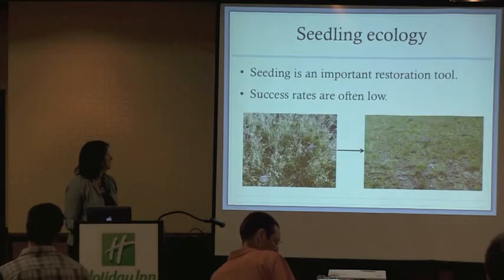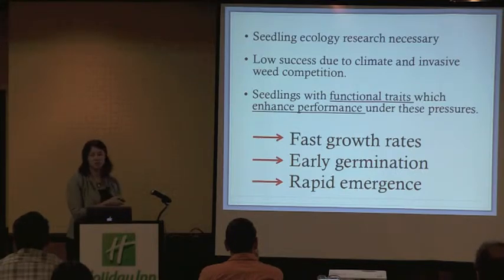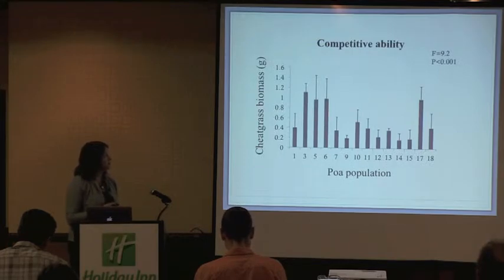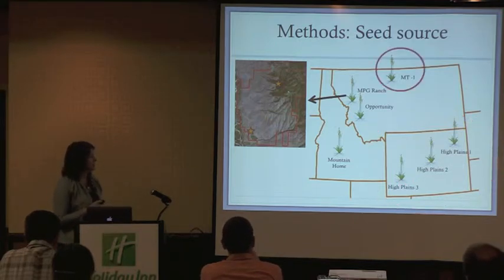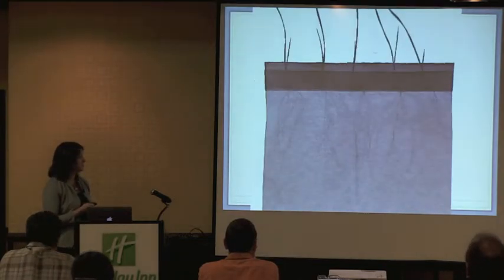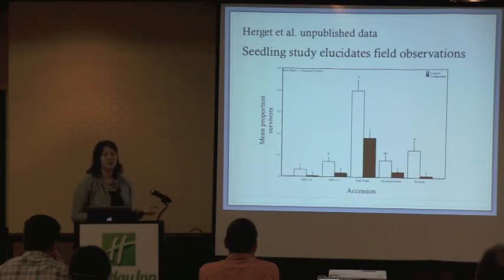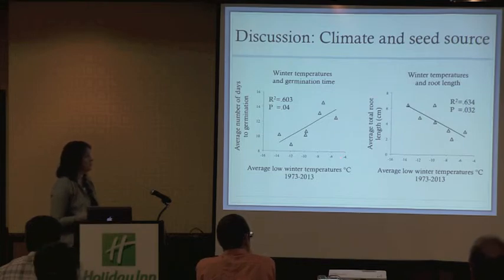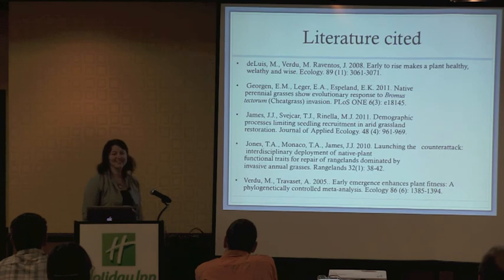Lauren Shreading -SEED SOURCE CLIMATE PREDICTS SEEDLING GROWTH CHARACTERISTICS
SEED SOURCE CLIMATE PREDICTS SEEDLING GROWTH CHARACTERISTICS

Lauren Shreading and Dan Mummey

Sandberg's bluegrass (Poa secunda) has a phenology similar to cheatgrass (Bromus tectorum). Both species grow early in the season in colder temperatures. We compared seedling growth traits of Sandberg's bluegrass accessions sourced from different climates and cheatgrass. Seedling growth characteristics influence plant establishment. Sandberg's bluegrass accessions that germinate earlier and have faster growth rates in colder temperatures are expected to have greater establishment success when cheatgrass is present. We expected seed sourced from climates with colder winter temperatures to have superior cold temperature growth traits. We grew Sandberg's bluegrass and cheatgrass in a growth chamber in a low (10C day and 5C night) and high (20C day and 15C night) temperature setting. Sandberg's bluegrass accessions consisted of three cultivated varieties (High Plains, Opportunity and Mountain Home), two populations collected from MPG Ranch and one wild collected accession (MT-1). seeds of each were grown in germination pouches for twenty days in both temperatures. We monitored pouches every two days and recorded germination timing and root length. After three weeks, we harvested and scanned each plant and measured final root length. High Plains and MT-1 had the earliest cold temperature germination and the greatest cold temperature growth. Both are sourced from areas with colder winter temperatures. Mountain Home and both local populations tended to be the worst performing accessions and are sourced from climates with warmer temperatures. Our results show that seed sources differ in response to temperature, and suggest that climate data can be used to select plant materials which confer weed resistance.